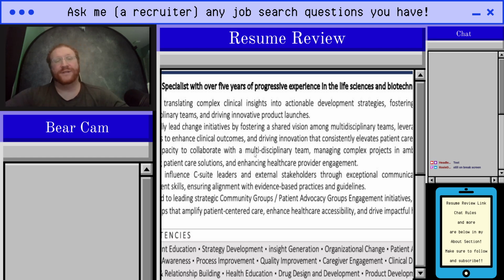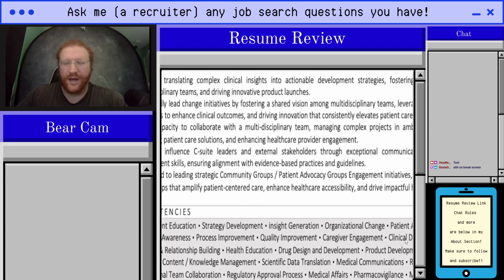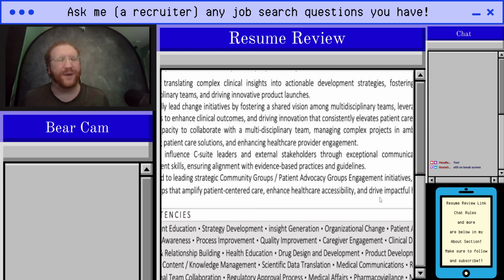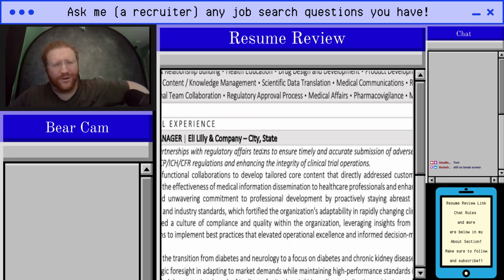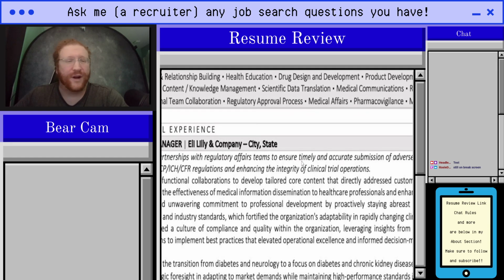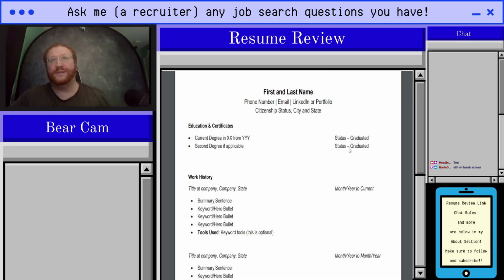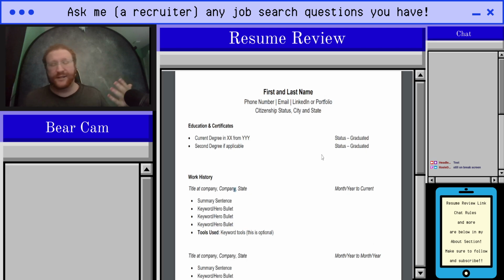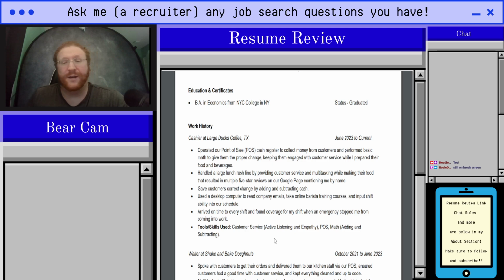Resume Review of John Smith Number 2